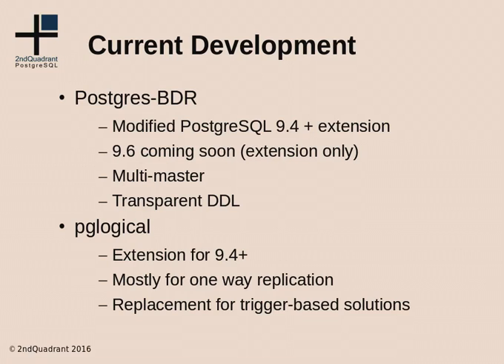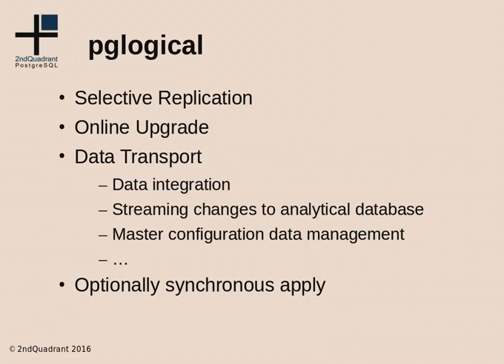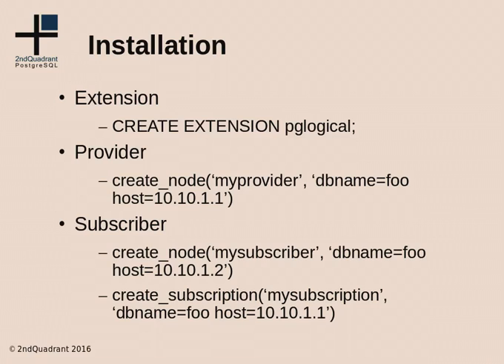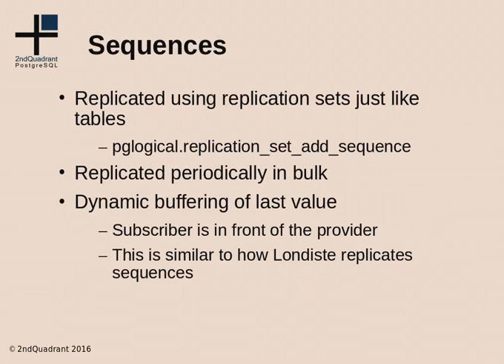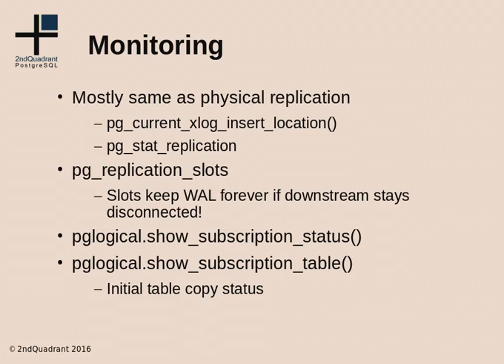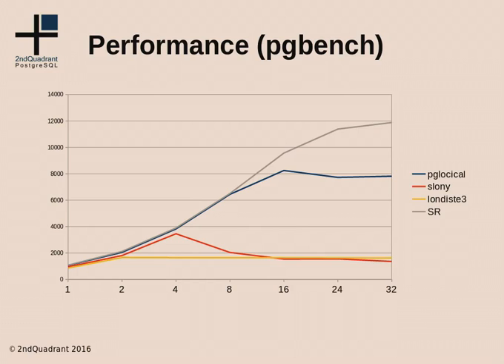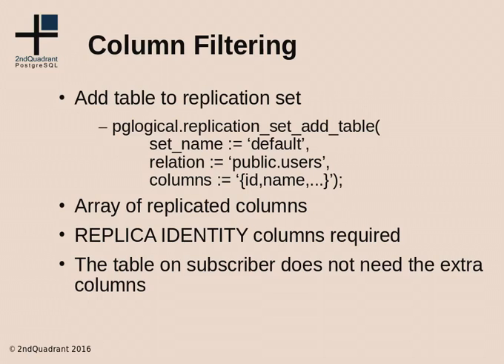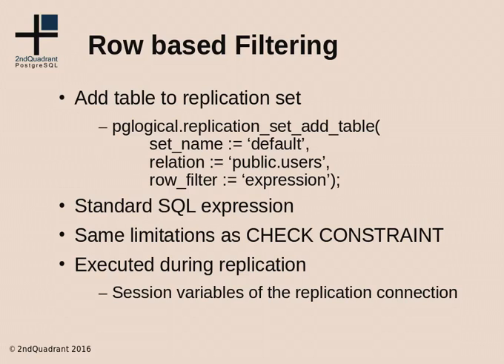PGLogical the logical replication for Postgresql